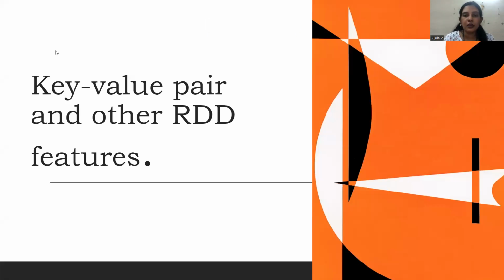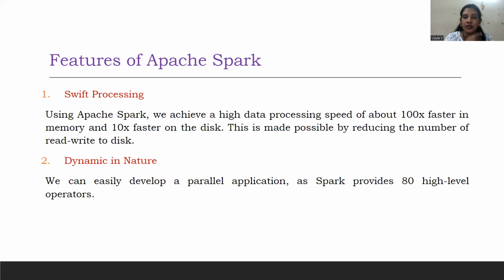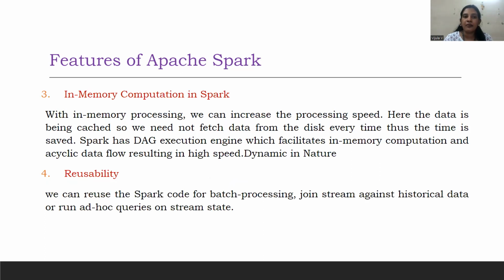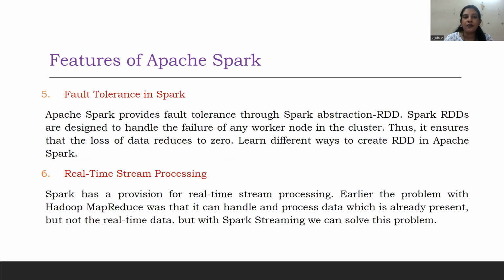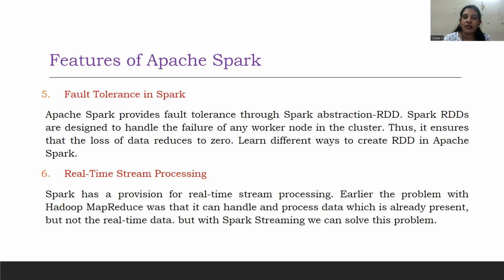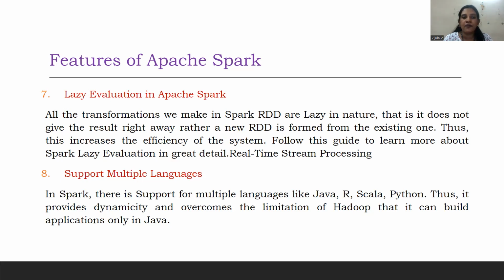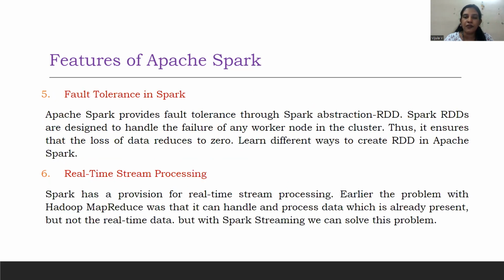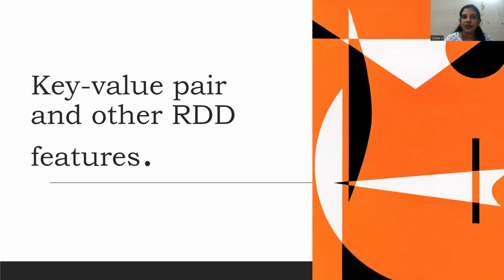FEATURES OF APACHE SPARK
BIG DATA QUERY LANGUAGE